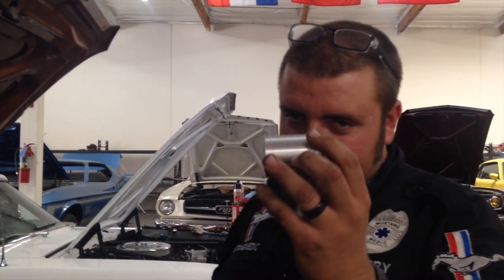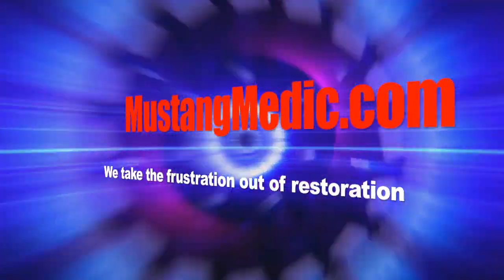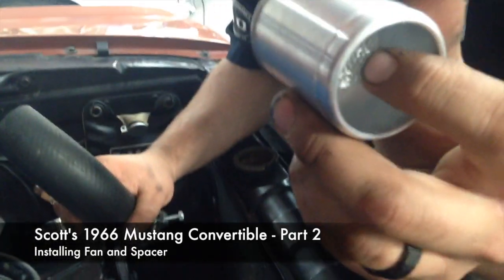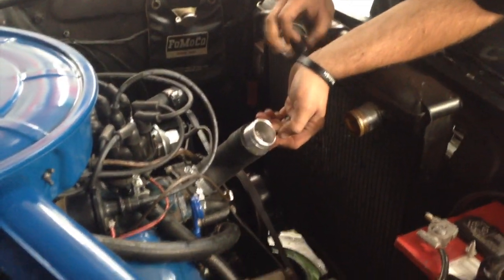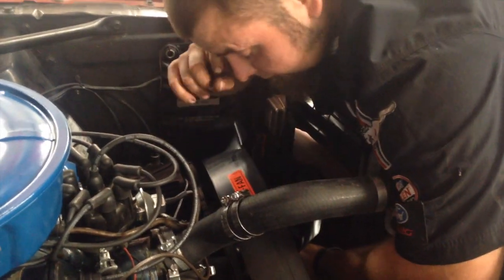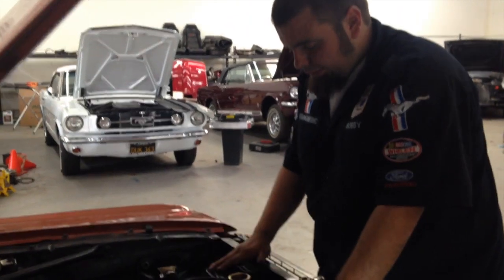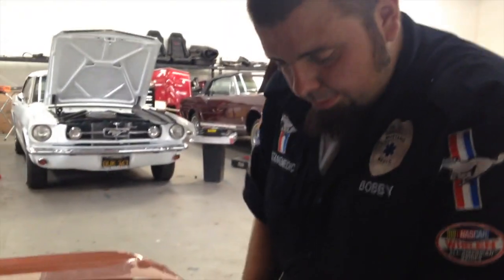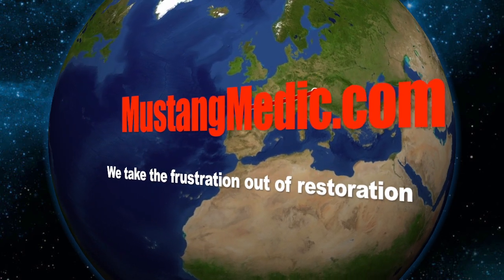Installing Fan and Spacer On Scott's 1966 Mustang Convertible - Day 11 - Part 2